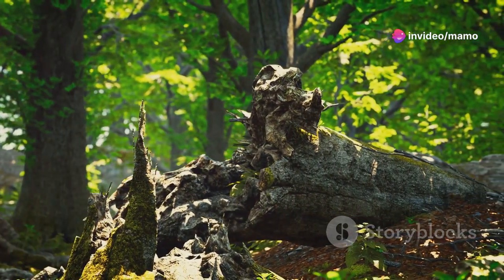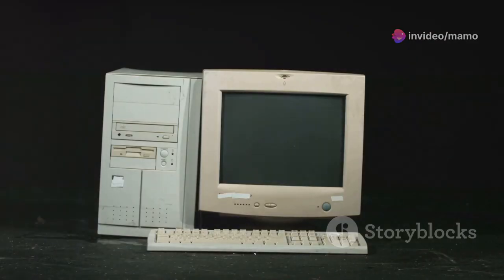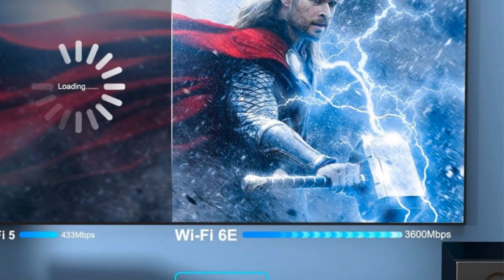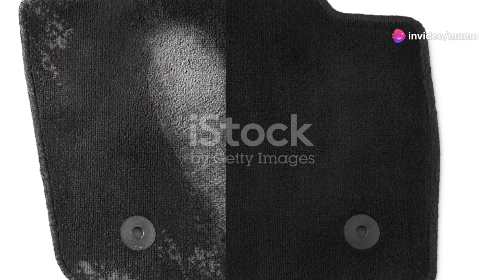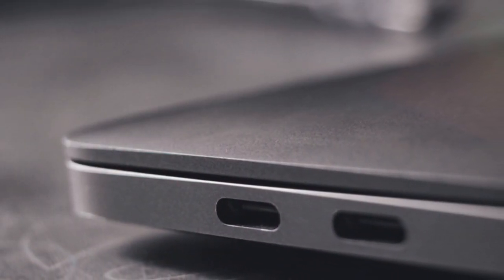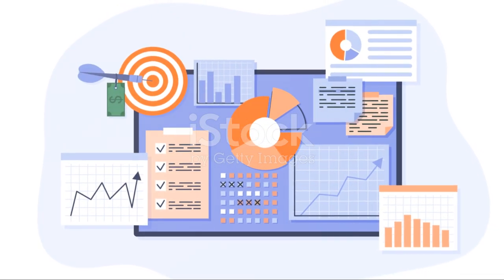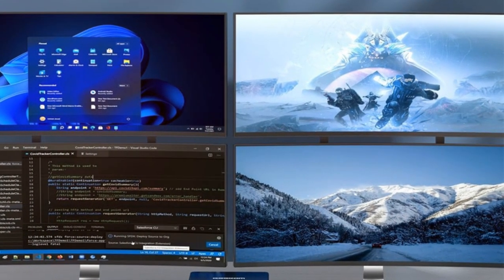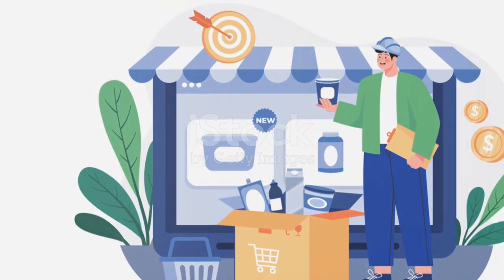GEEKOM Mini PC Mini IT13,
geekom minipc mini IT13, 13th Intel Core i7-13620H (10C/16T, up to 4.9GHz), 32GB DDR4 RAM/1TB PCIe Gen4 SSD Mini Desktop NUC13, USB4.0/8K UHD/WiFi 6E/BT5.2, Home&Office Mini Desktop Computers

13th Gen i7 Mini Desktop PC - GEEKOM Mini IT13 i7 Mini Computer is powered by the Newest 13th Gen Intel Core i7-13620H (10C/16T, 24M Cache, up to 4.9GHz). It runs faster than AMD R9-6900HX, R7-7735HS, i7-12650H and i5-13500H processors. NUC 13 mini PC has only 90W of power yet delivers the same powerful performance as a tower desktop PC. It is designed for a variety of solutions such as education, home office, media center, HTPC, digital signage, and so on.
Dual-channel 32GB RAM 1TB PCIe Gen 4 SSD, Upgrade Friendly - GEEKOM Mini IT13 mini pc has a built-in dual channel 32GB DDR4-3200MHz RAM (extended up to 64 GB) and 1TB PCIe Gen4 x4 SSD (faster than Gen3 40%, expandable up to 2TB). An additional free 1 x M.2 2242 SATA SSD slot, expandable up to 1TB, 1 x 2.5" SATA HDD (7mm) slots, expandable up to 2TB.
Quad-Display Support & Faster USB4 - Connect up to four displays simultaneously with the IT13 mini computer using its two USB4 ports and two HDMI 2.0 ports. USB4 supports high-performance peripherals like hard drives, displays, and docking stations, delivering a maximum resolution of up to 8K@30Hz. With its blazing-fast transfer rate of up to 40Gbps, transferring large files on the nuc PC is a breeze. Plus, it conveniently supports reverse charging for your other devices.
Wi-Fi 6E & Bluetooth v5.2 - Wi-Fi 6E boasts speeds up to 3x faster than Wi-Fi 5, 2.5 Gigabit Ethernet up to 2.5x faster than Gigabit Ethernet, you can quickly browse websites, stream movies without buffering, and download files with ease. Bluetooth 5.2 allows quick connections to your wireless keyboard, mouse, speakers, and other devices, freeing you from the mess of wired desktops.
[Sustainability features] By choosing the GEEKOM Mini IT13, you’re not just getting a top-tier computing experience; you’re also contributing to a greener planet. Its sustainable technology aligns with the principles of reducing emissions, minimizing waste, and promoting energy efficiency.We provide 3-Years limited warranty and lifetime professional customer service.